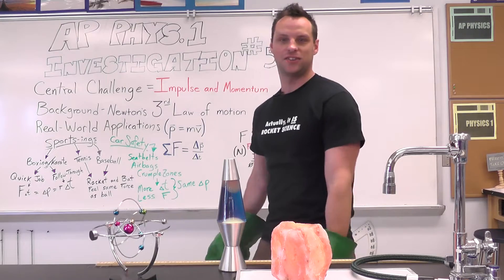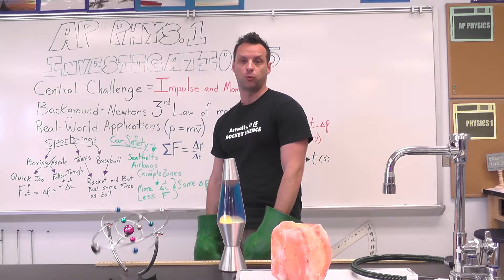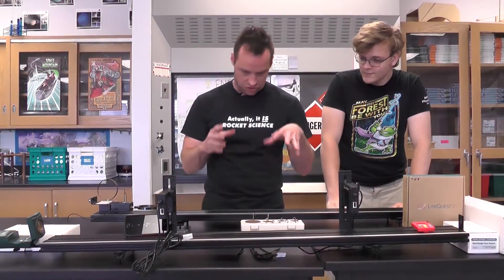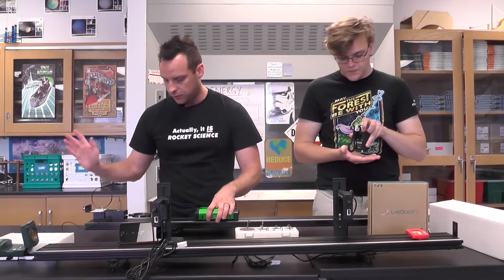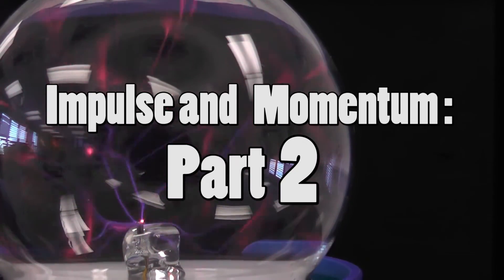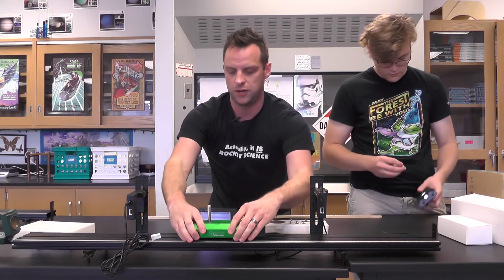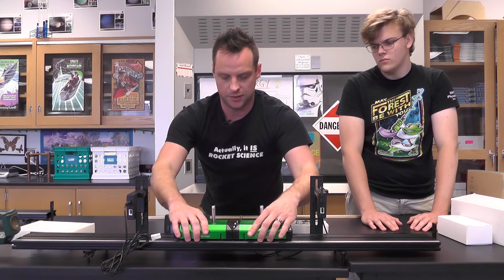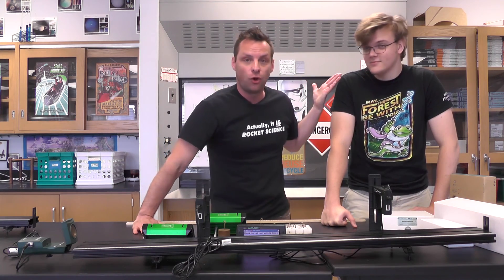AP Physics 1 Investigation #5 Impulse and Momentum with The Science Hutch and Science Norm!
Collisions! Explosions! If you want to know how these things work, then this is the experiment for you.  The Science Norm guest stars with The Science Hutch to bring you a pre-lab introduction to an inquiry into momentum and impulse.

Learn the central challenge of the experiment, real world applications, background information and how to do all parts of the lab.
NOTE: We can't give away any specific answers or information that a student is supposed to discover during the investigation!  We are happy to talk general physics with you or clarify the procedures described in the video.

Hutch's Google Doc containing all the important information for all 9 College Board Investigations